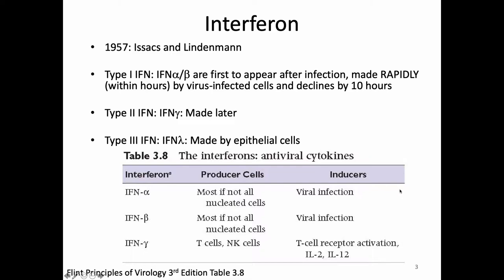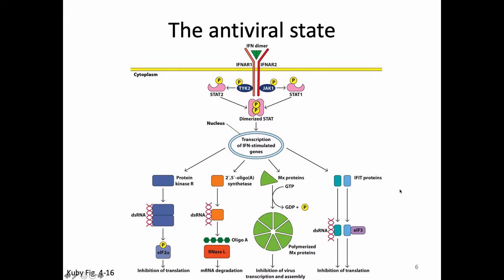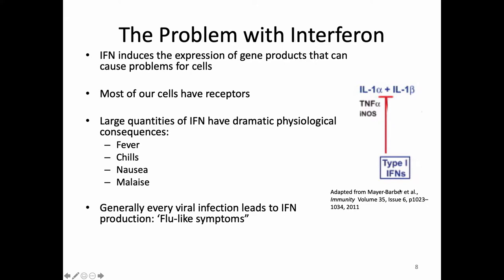Immunology Fall 2019 Lecture 5: Antiviral state and PRRs